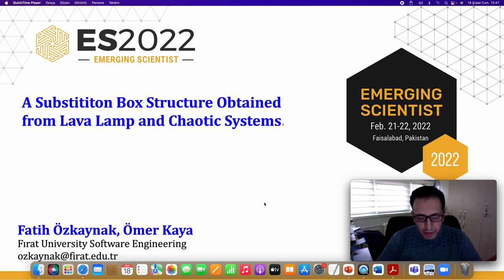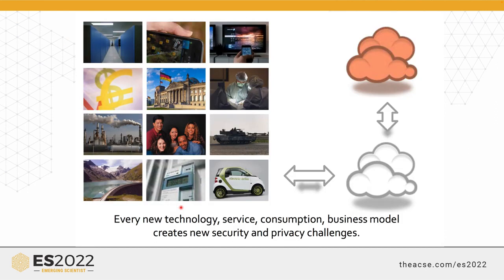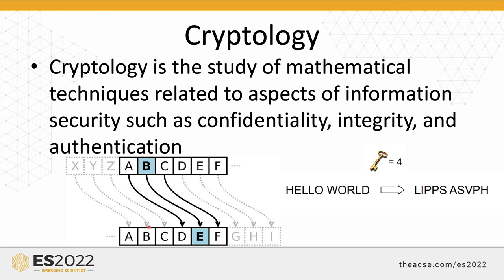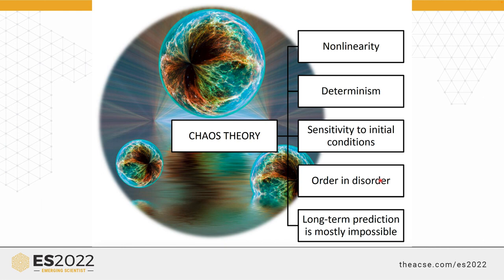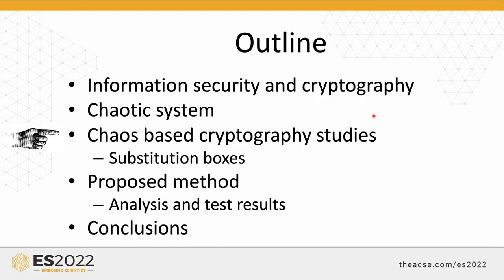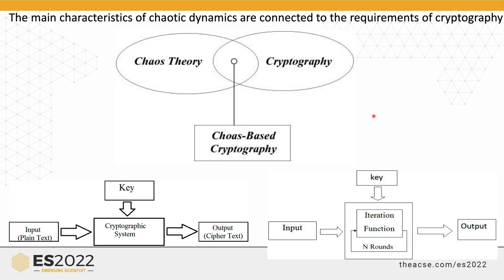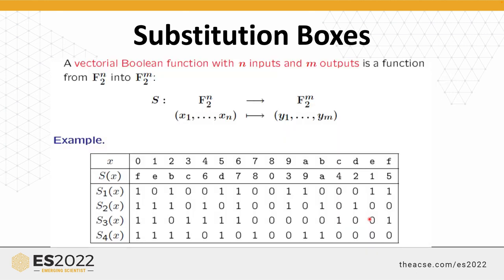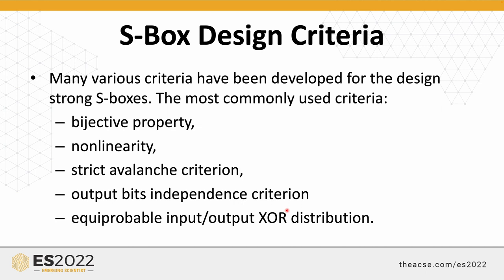Fatih Ozkaynak | Fırat University | Turkey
Conference Track: Computer Science & Information Technology
Category: Oral Presentation

Title of Presentation:
A Substititon Box Structure Obtained from Lava Lamp and Chaotic Systems

Speaker's Details:
Dr. Fatih Ozkaynak | Fırat University | Turkey